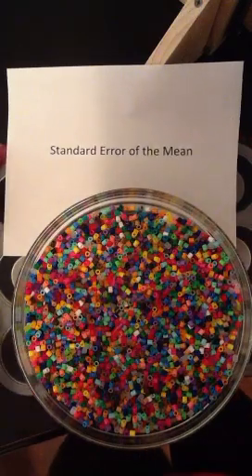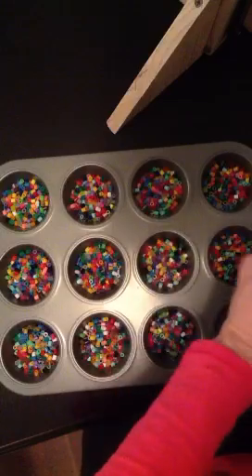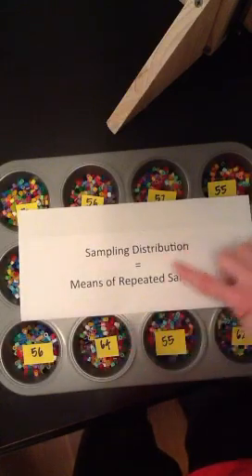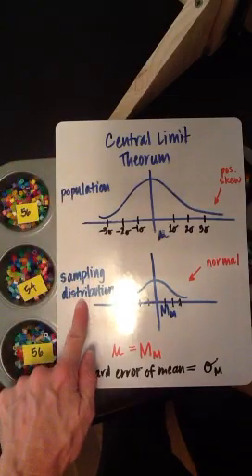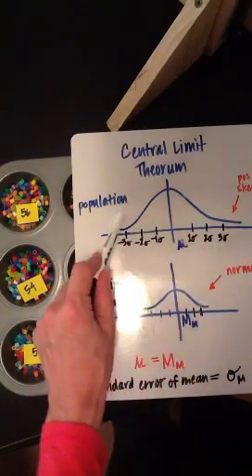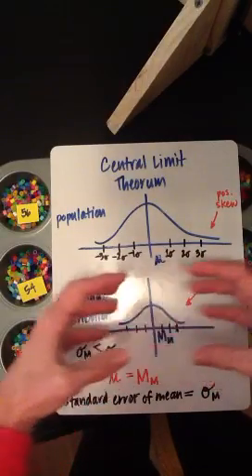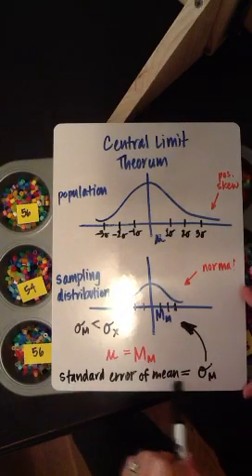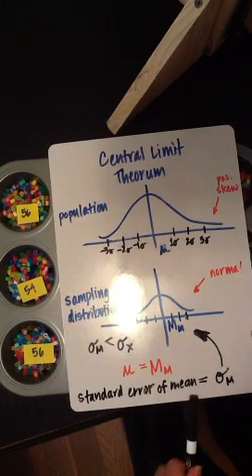Standard error of the mean